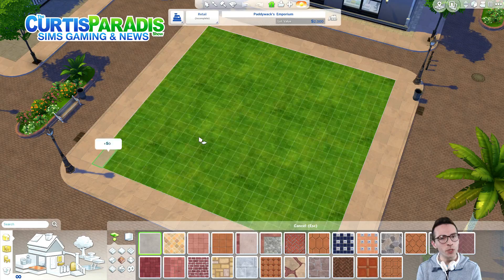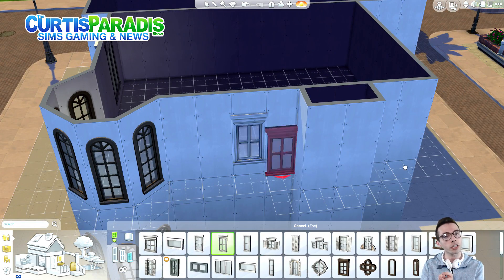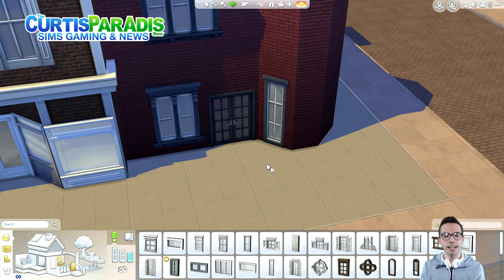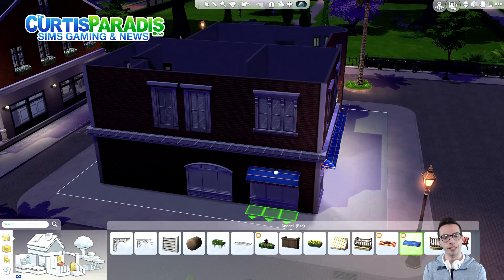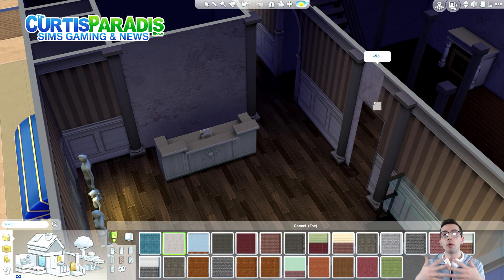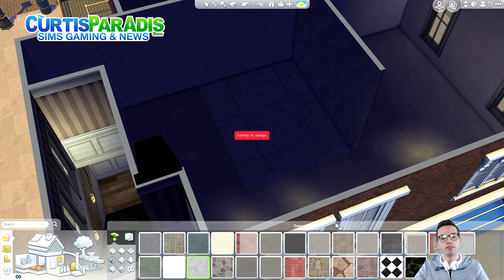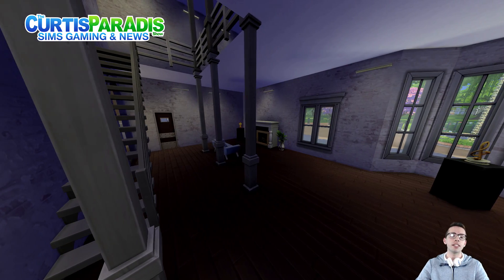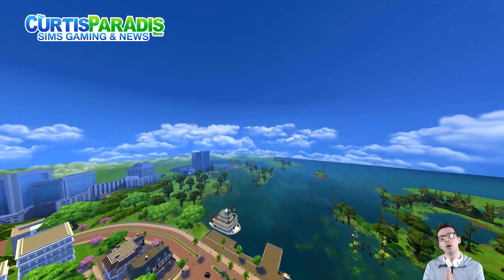The Sims 4 Building - Get To Work Shop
With the launch of The Sims 4 Get to Work I thought it would make sense to create a fun little shop for all of you to enjoy.

⬇More Info Below ⬇

---[ MORE LINKS ]